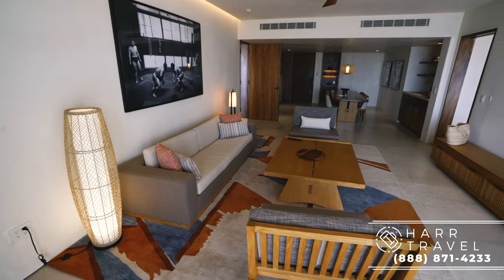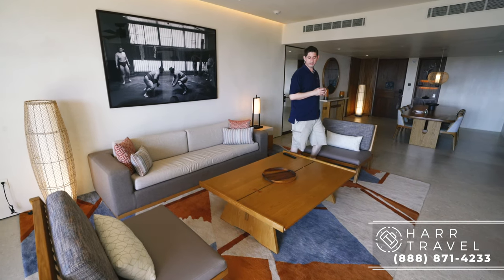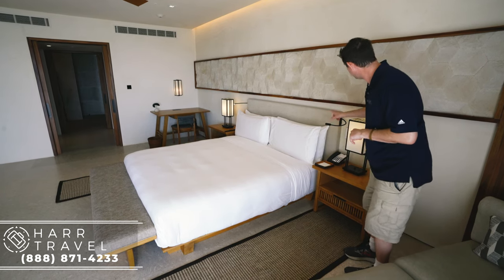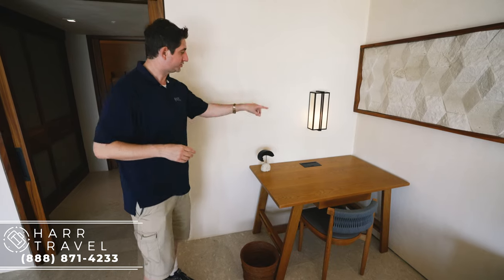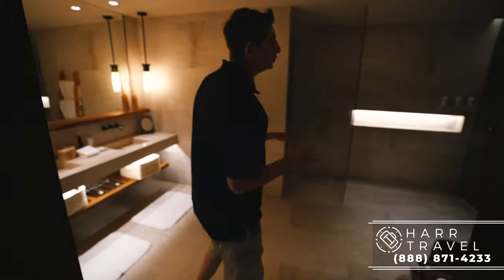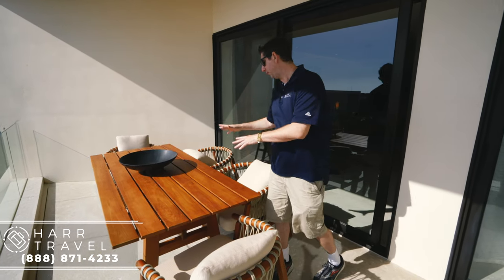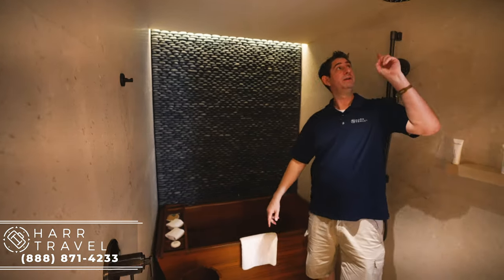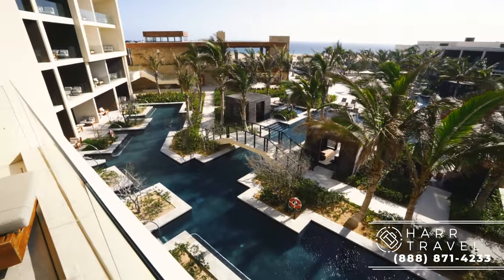Miyabi Suite | One or Two Bedroom | NOBU Hotel, Los Cabos | 4K Full Walkthrough Tour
Join Danny as he leads you through the beautiful Miyabi Suite at the brand new Nobu Hotel, Los Cabos. This can be booked as a one or two bedroom suite and offers beautiful views out to the ocean and resort pools. The large living room, and balcony spaces are perfect for those evening meals with your family or traveling companions.

MIYABI SUITE OCEAN VIEW*
One Bedroom | 1400 ft² / 130 m² | King Bed

The Miyabi Suite features a separate living area and bedroom with a full dining area, wet bar and a large walk-in closet leading to the bathroom. Two sets of sliding doors allow access to the exterior from both the living area and bedroom.

Maximum occupancy in a one bedroom – king room – 2 adults and 2 kids, from 0 to 12 years old, in a crib, sofa or extra bed.
*Only available for connected partners **Fees may apply

PET PROGRAM AT NOBU HOTEL LOS CABOS
Nobu Hotel Los Cabos is a pet-friendly hotel, we welcome our guest and their pet. To ensure the safety of our guests, as well as safety of their pet we provide the guest with a pet policy for their review.
*There is no weight restriction for the pet.

AMENITIES
In Nobu Hotel Los Cabos go beyond with 4 pools, kids club, culinary garden, running trail around the property and more.

POOLS & SWIM-UP CABANAS
All pools offer poolside VIP services and exotic cocktails. Let our servers tempt you with exquisite cuisine appetizers while you delight yourself with views of the Pacific Ocean and beautiful sunsets. Cabanas can be booked in advance.

POOL NAMES:
Pacific Pool
Cortez Pool
Infinity Pool
Sunset Pool (Adults Only)
Cortez Swim-up bar pool

OUTDOOR ACTIVITIES
If you are seeking for adrenaline-pumping activities or do nothing at all, Nobu Los Cabos offers a variety of activities that may be practiced during your stay. Play in the sand a competitive game of beach volleyball. Adventure to take a relaxing beach walk during the sunset or prepare to get wet and do some fun exercise in the pools with the water fitness classes.

KIZZU KIDS CLUB
Family is one of the most important values at Nobu Hotels. Make this the vacation of a lifetime with educational and fun activities for your kids visiting Kizzu Kids Club.

GOLF DIAMANTE
Golf along Los Cabos’ 20-mile corridor of world-class championship golf courses, including two close to Nobu Hotel, designed by Davis Love III and Tiger Woods.

DIAMANTE: THE DUNES
Cataloged as the number 1 golf course in Mexico and number 36 in the world.

DIAMANTE: EL CARDONAL
Amazing views, the challenging Tiger Woods design, and the impeccable service at Diamante will make this course an outstanding experience.

AWAKEN BODY, MIND, AND SPIRIT
Enter a tranquil space where simple, natural elements will captivate your senses, and where Asian-inspired traditions will ground your spirit. Nobu Hotel’s signature spa experiences draw from the best practices in wellness and relaxation and use only the finest products from Natura Bissé. The outdoor hydrotherapy garden features a water circuit, experiential shower, cabana jacuzzi, outdoor shower, steam and sauna areas, and a hydrotherapy pool, promising boundless bliss.

Wellness highlights:

13,691 square feet of spa
13 spa treatment rooms
Custom salon services
Indoor hydrotherapy areas
Outdoor hydrotherapy garden with co-ed lounges inside and outside, water circuit, experiential shower, cabana jacuzzi, outdoor shower, steam and sauna areas, and hydrotherapy pool
3,723 square foot fitness facility featuring full-service gym equipment and an indoor/outdoor area for yoga and spinning